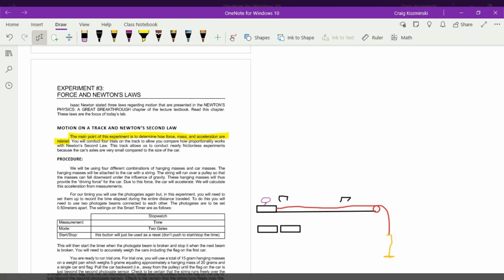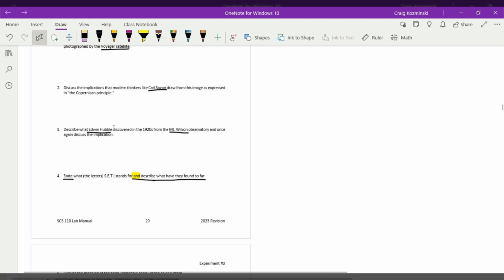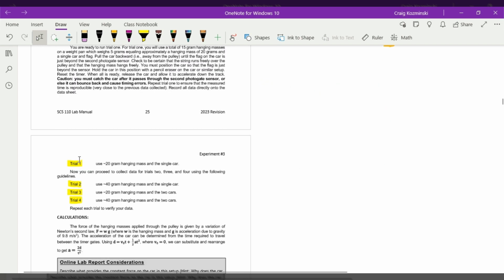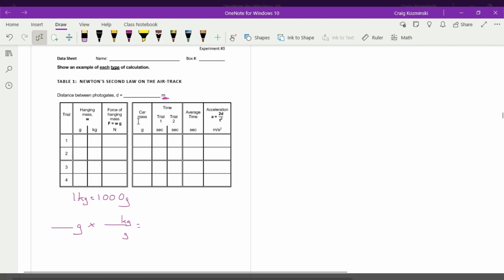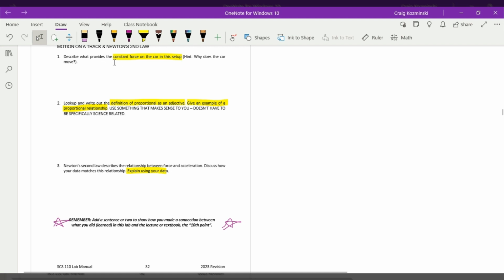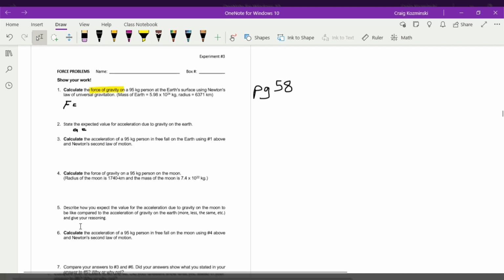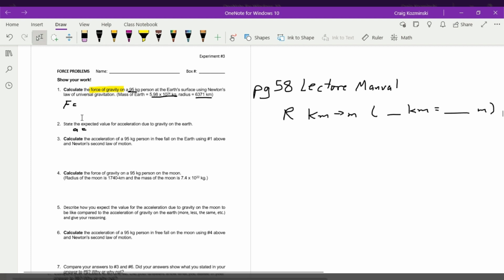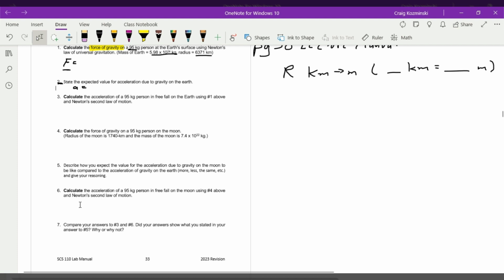SCS Lab Experiment #3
Experiment #3 Force and Newton's Laws